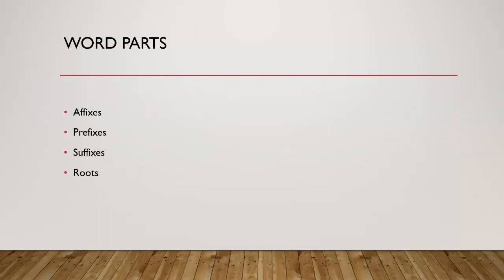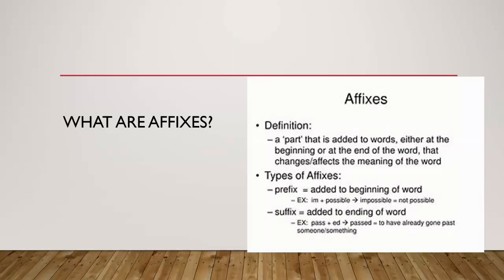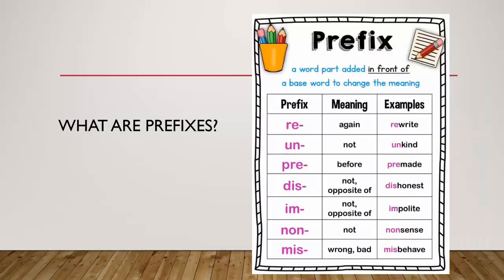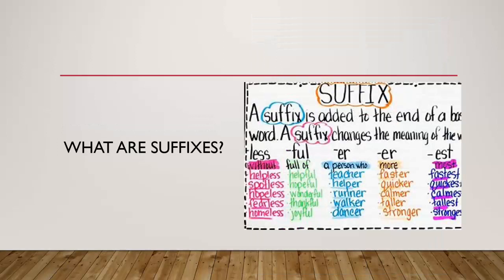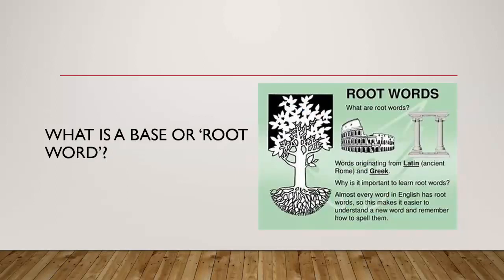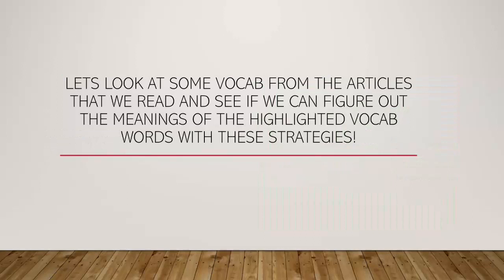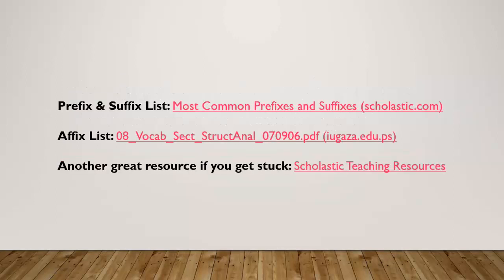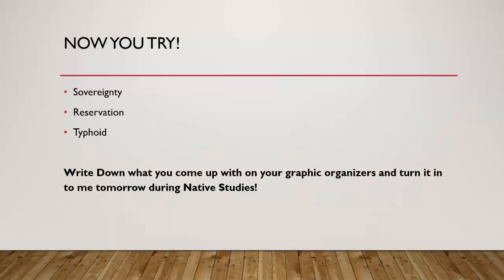Digital StoryTelling Project